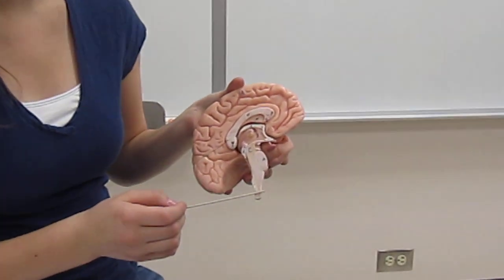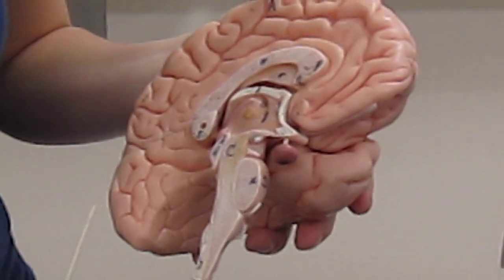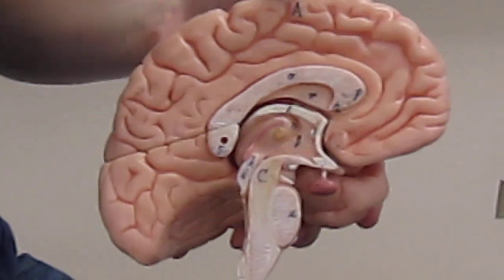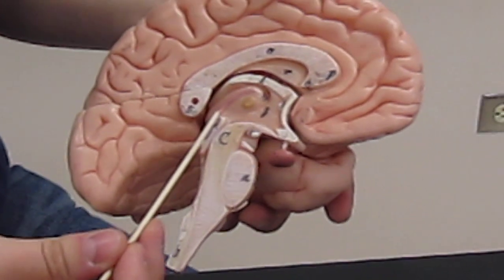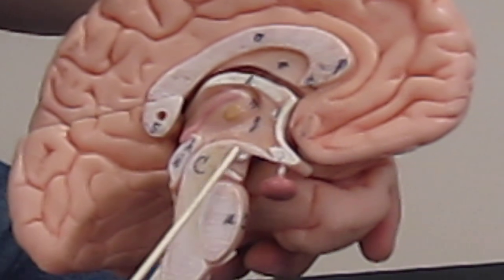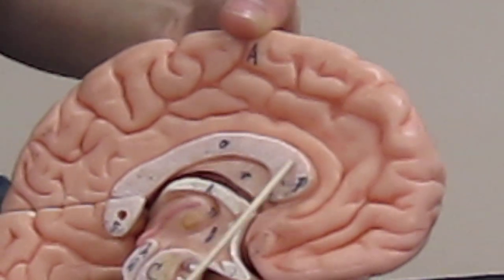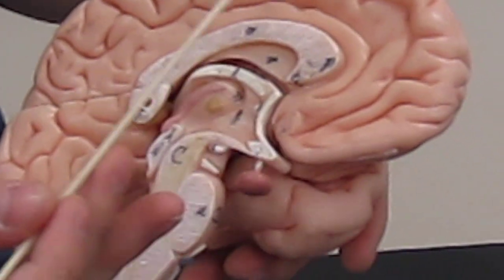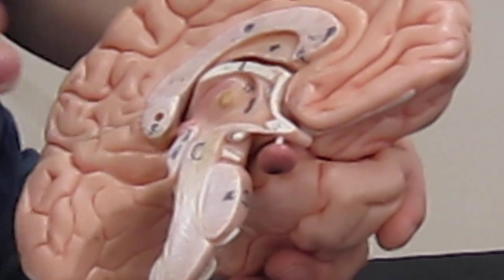Diencephalon and Brain Stem: Unit 4, Group 3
Explore different parts of the central nervous system.